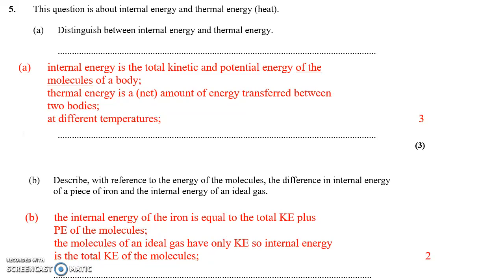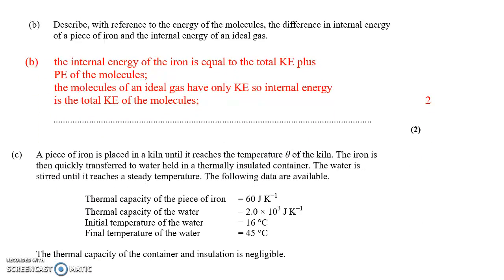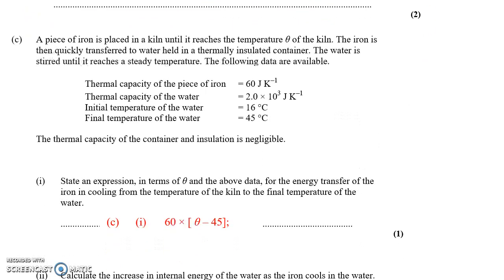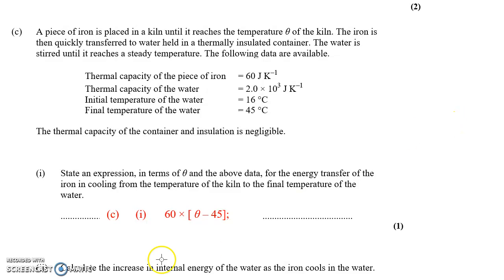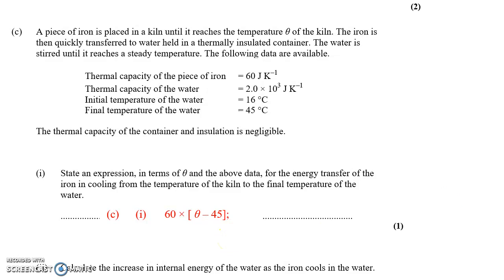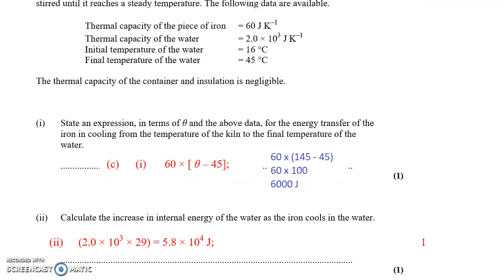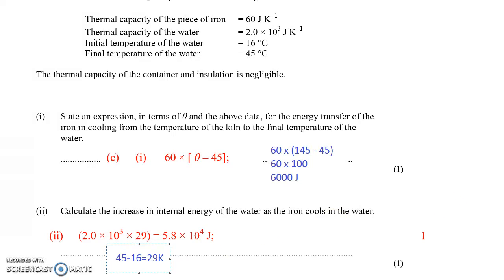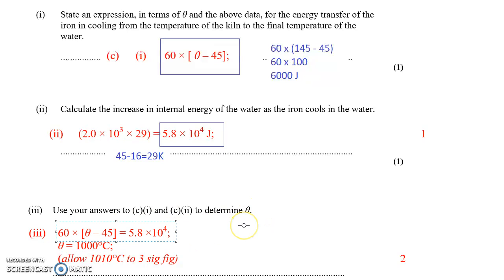HL5 SL2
Physics Mock Paper
HL question 5
SL question 2